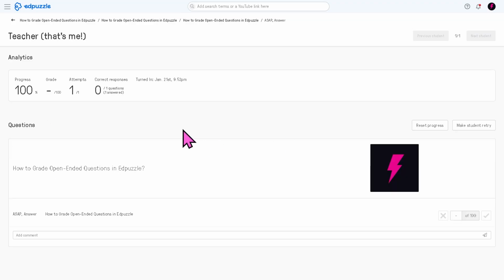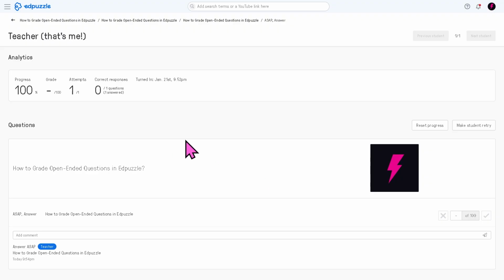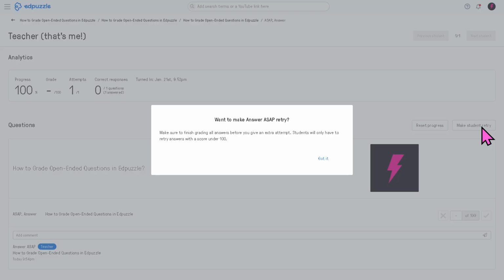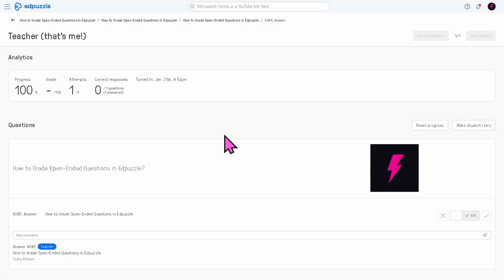How to GRADE OPEN ENDED QUESTIONS in Edpuzzle (Step by Step) 2026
Learn how to effectively grade open-ended questions within Edpuzzle to enhance the learning experience and provide valuable feedback to students. Please consider liking the video and letting us know if you have any comments, ideas or questions, we really appreciate any feedback! We have plenty of other tutorials on our channel so come and see if we can help you with anything else :)